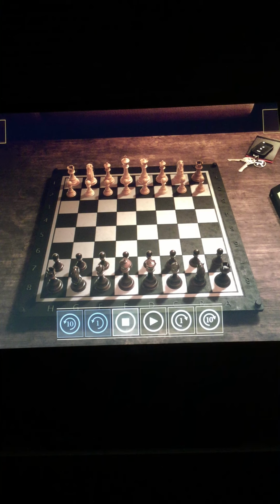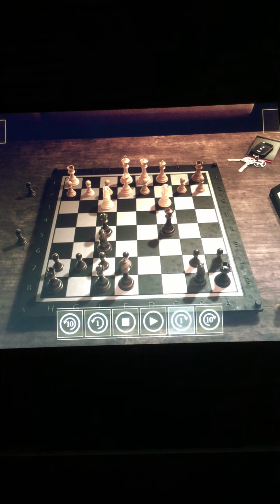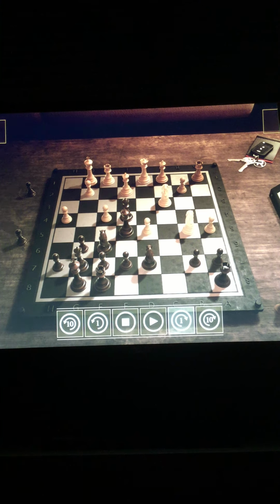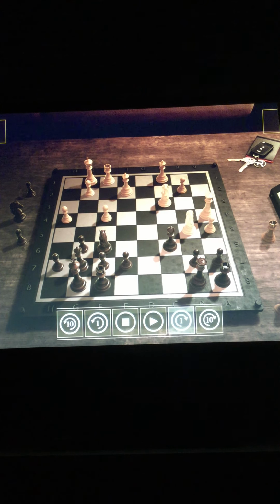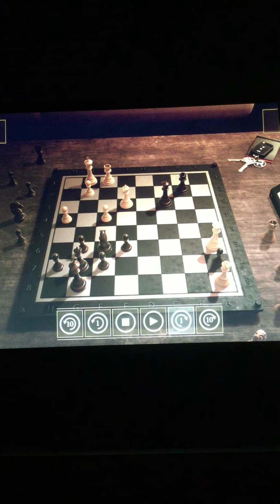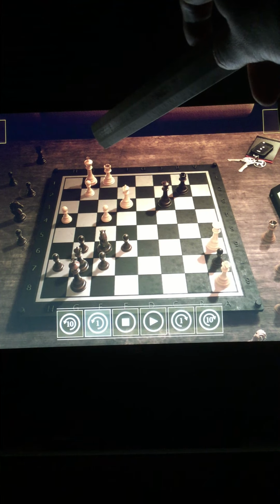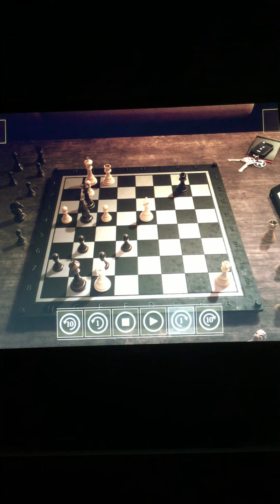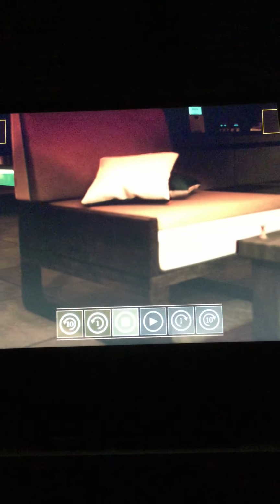PLAYING VS A CHESS PROGRAM'S ENGLISH OPENING(MAGNUS CARLSEN FAVORITE)-LEVEL 10 OF 10